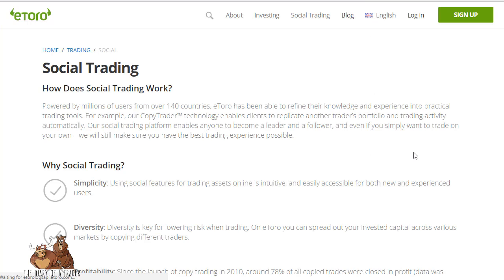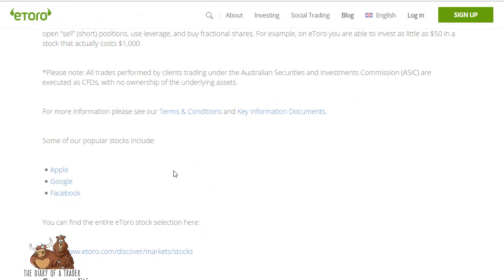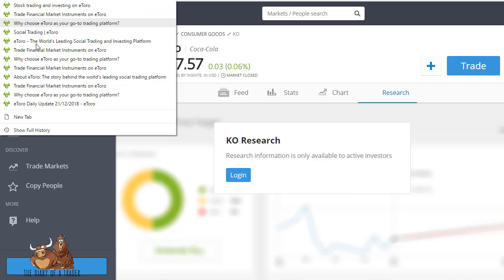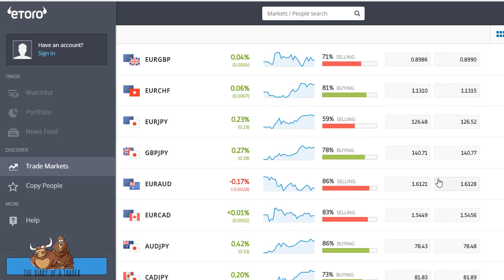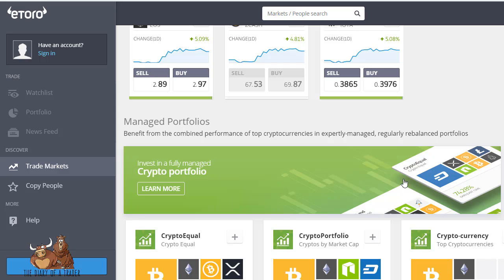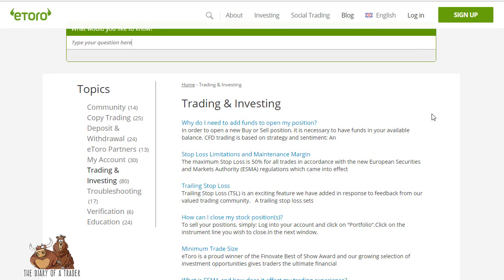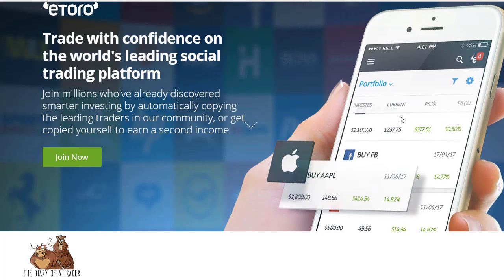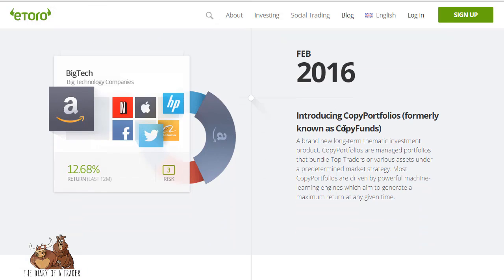eToro Review 2023 - Pros and Cons Uncovered - the diary of a trader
eToro Review 2023 - Pros and Cons Uncovered
eToro is a well-known fintech startup, an Israeli social trading broker established in 2007. eToro serves UK clients by an FCA regulated entity and Australians by an Australian entity. All other customers are served by a Cypriot entity. eToro is not listed on any exchange, does not disclose its annual report on its site and does not have a bank parent. It is also one of the 5 best trading platforms for Europeans.

eToro is considered safe, because it's UK arm is regulated by a top tier regulator and it is a well known fintech startup.

eToro is primarily a CFD broker. CFDs are complex instruments and come with a high risk of losing money rapidly due to leverage. 65% of retail investor accounts lose money when trading CFDs with this provider. You should consider whether you understand how CFDs work and whether you can afford to take the high risk of losing your money.

Related topic cover

etoro crypto fund review
etoro review forex
etoro review forum
etoro crypto review
etoro withdrawal review
etoro reviews uk
etoro fees
etoro leverage
etoro crypto wallet
etoro minimum deposit
etoro copy traders